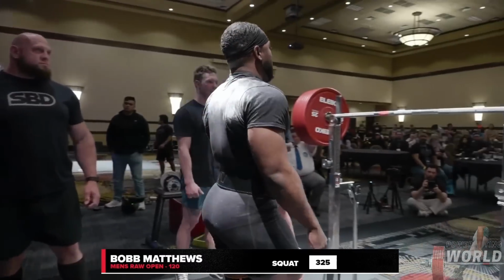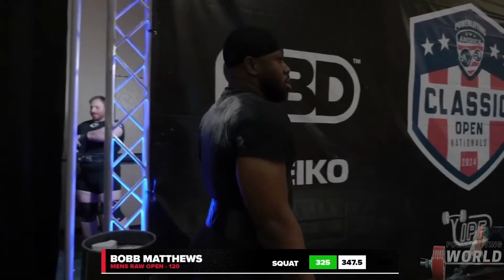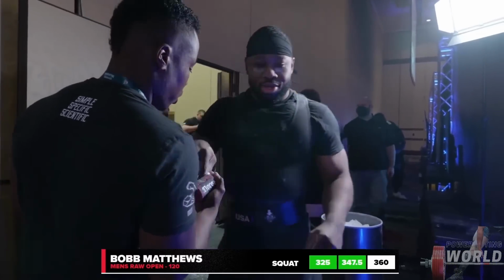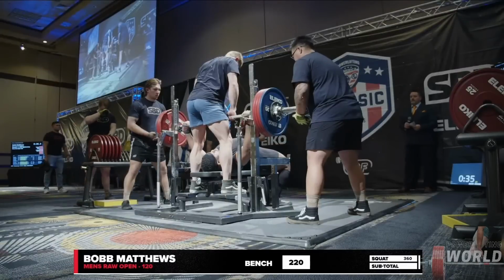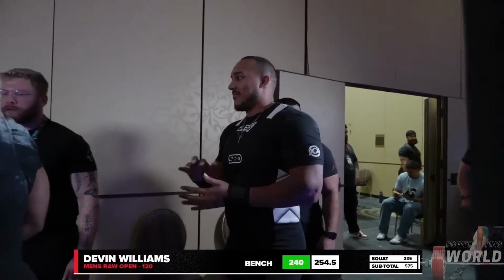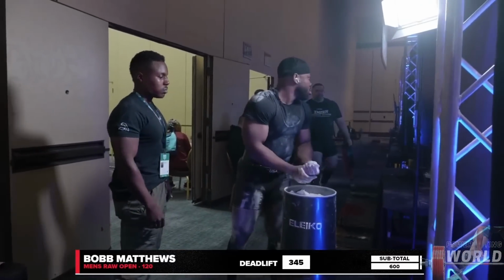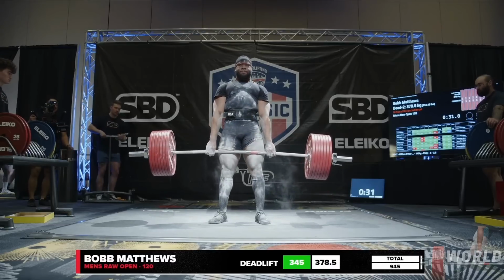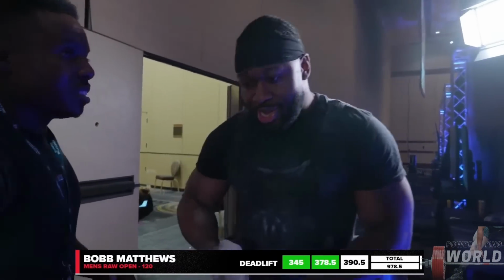Bobb Matthews | 978.5kg Total 120kg Class | Powerlifting America Nationals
Bobb Matthews is officially going to the 2024 IPF world championships in Lithuania!
His best lifts of the 2024 Powerlifting America Open Nationals are:
Squat: 360kg
Bench Press: 220kg
Deadlift: 378.5kg
For an incredible total of 978.5kg at the bodyweight of 106kg!

timestamps:
0:00 Squat
2:47 Bench Press
4:50 Deadlift

The mission of The Powerlifting World channel is to expand the reach of the sport to as many people as possible, as well as give exposure to athletes all around the world.